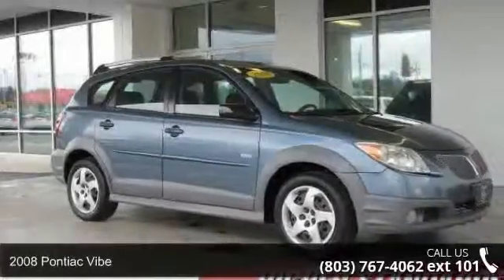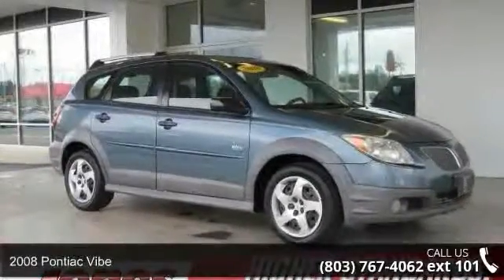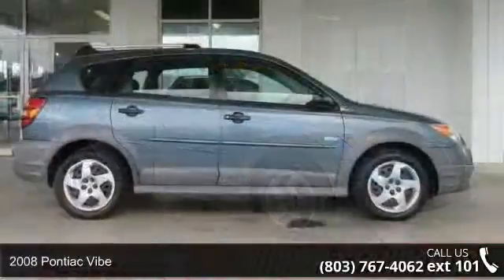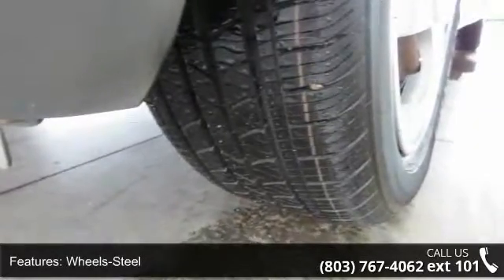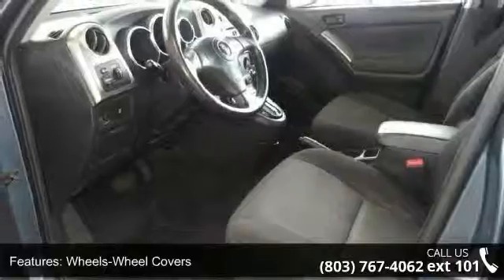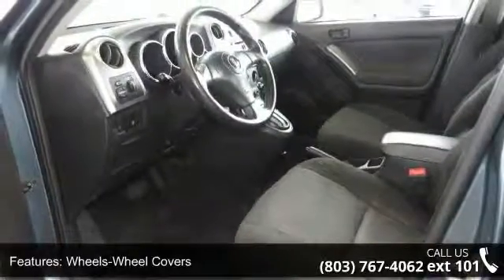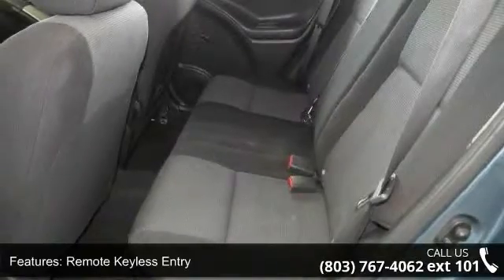2008 Pontiac Vibe - Jones Nissan - Sumter, SC 29150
At Jones Buick GMC you will find the best pre-owned cars and trucks in the Carolinas! We price every unit to sell today! Every unit goes through a 100 point inspection and is backed by The Jones Buick GMC Advantage! Why settle for poor selection and HIGH prices, you deserve BETTER and at Jones Buick GMC you get BETTER!